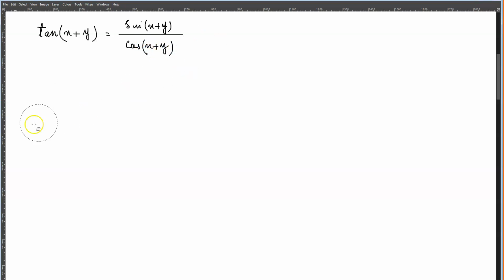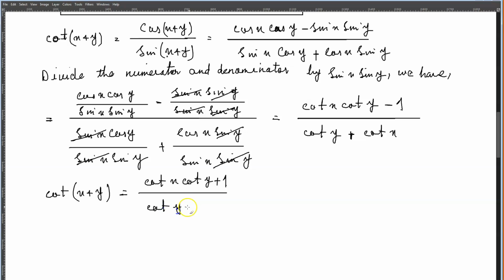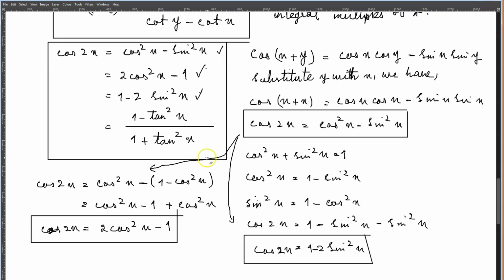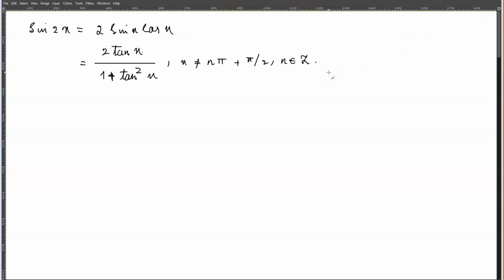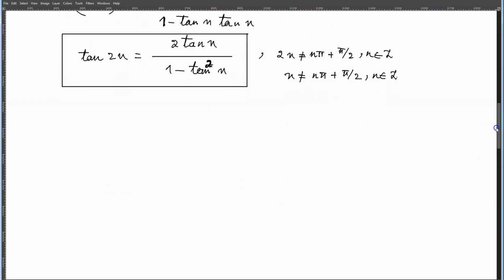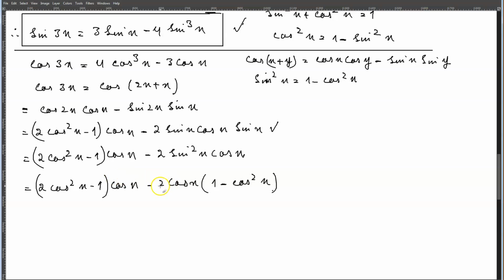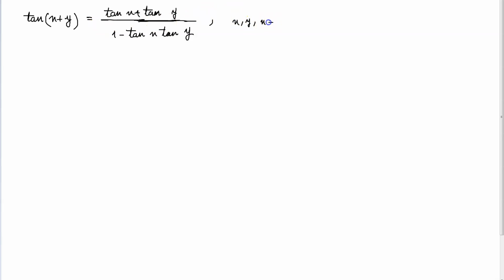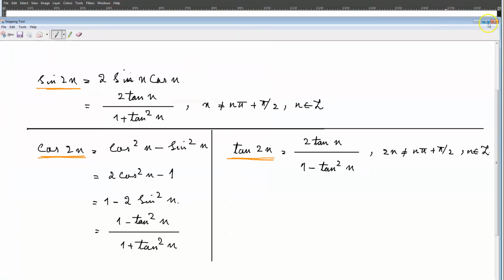Trigonometric Identities Derivation #3 - NCERT Math Class 12 Chapter 2 #16